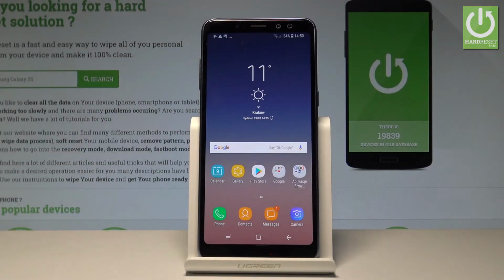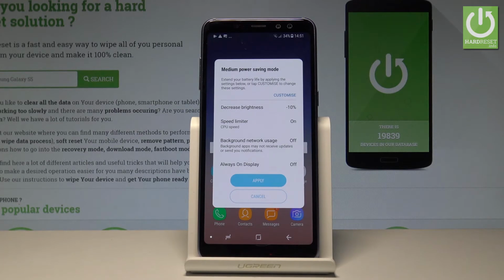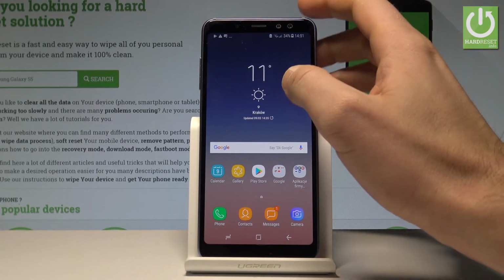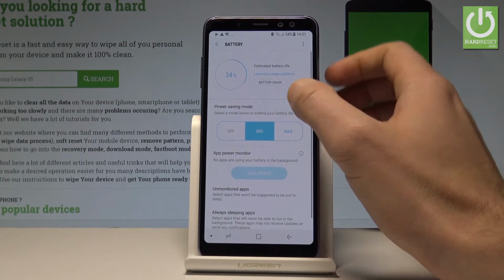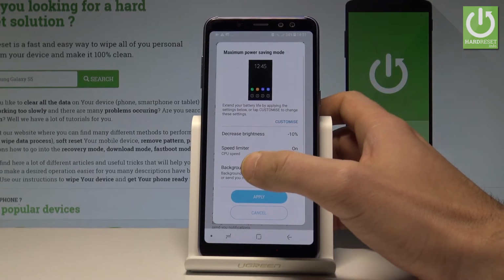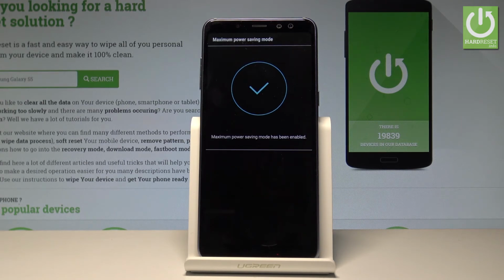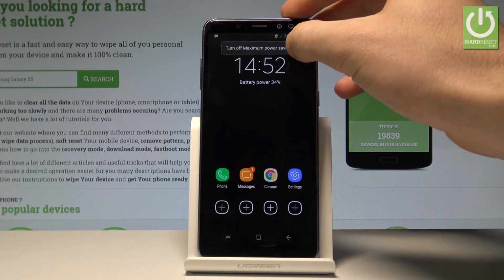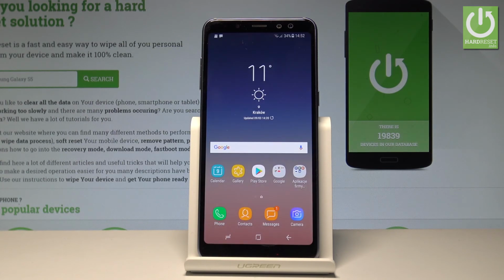How to Use Power Saving in SAMSUNG Galaxy A8 (2018) |HardReset.info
How to save power in SAMSUNG Galaxy A8 (2018)? How to enable battery saver in SAMSUNG Galaxy A8 (2018)? How to turn on power saving in OnePlus 3? How to use SAMSUNG Galaxy A8 (2018) longer?

If you would like to save some power on your SAMSUNG Galaxy A8 (2018) you should switch on power saving mode. This feature will reduce some of the options but you will be able to use your device longer.